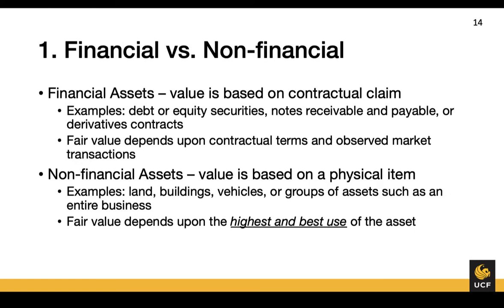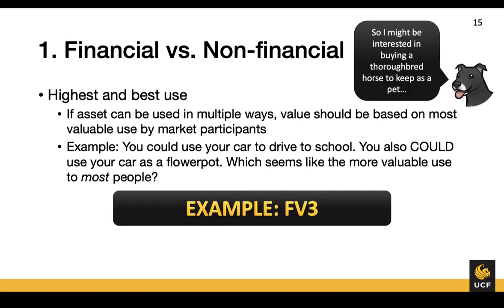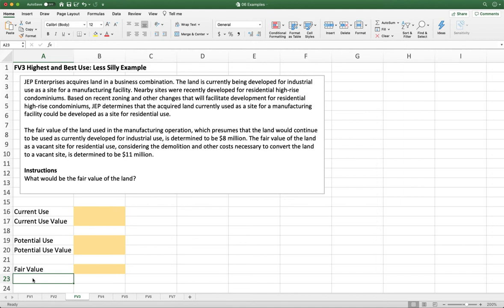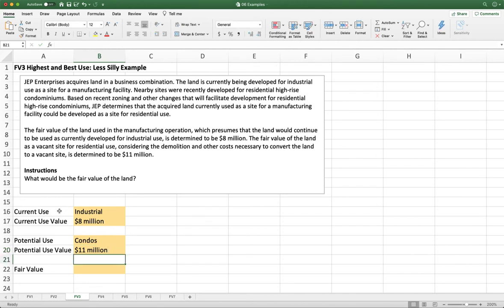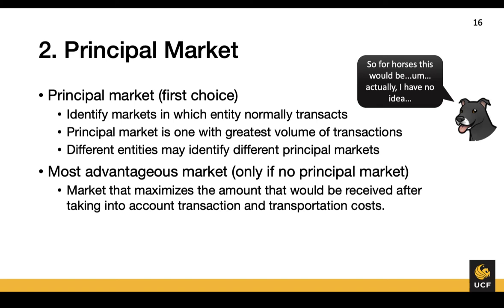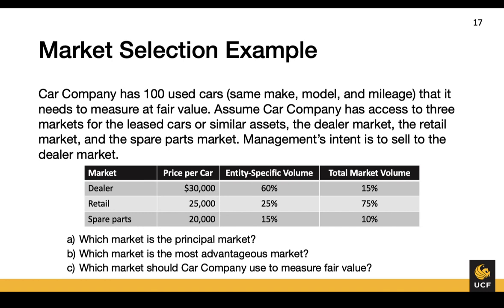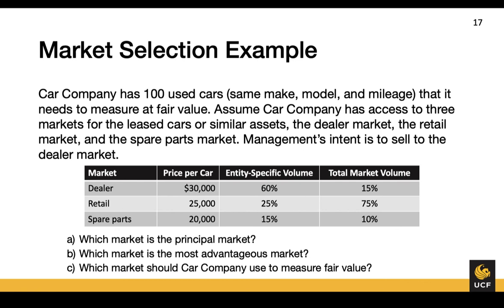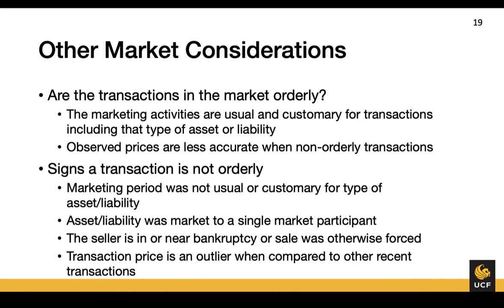06 02 Exit Price Part 1